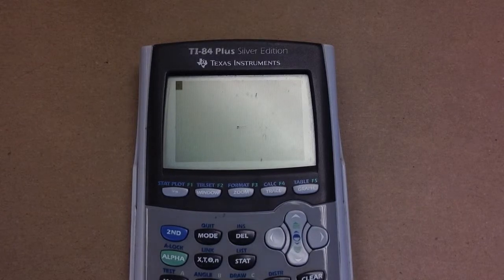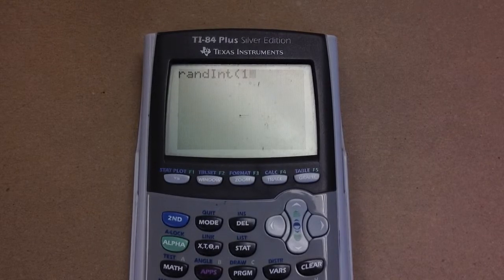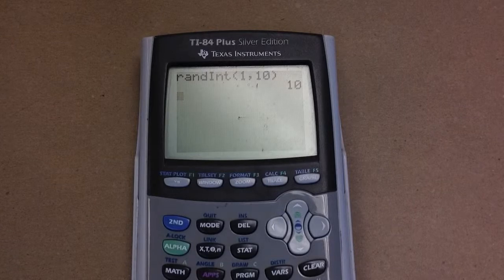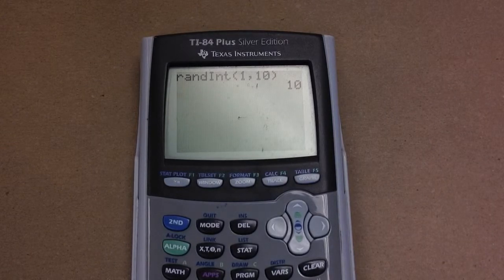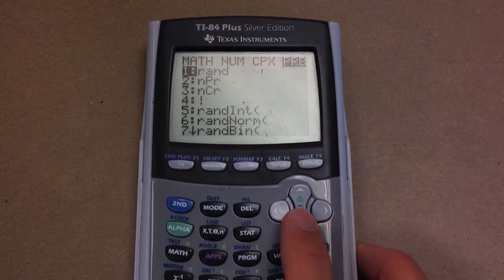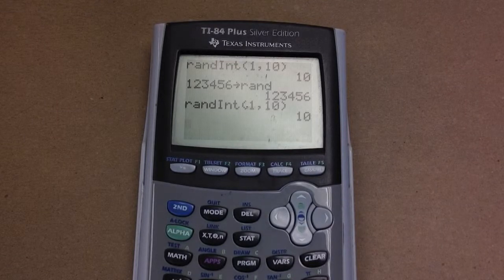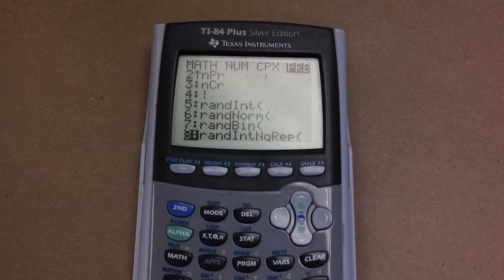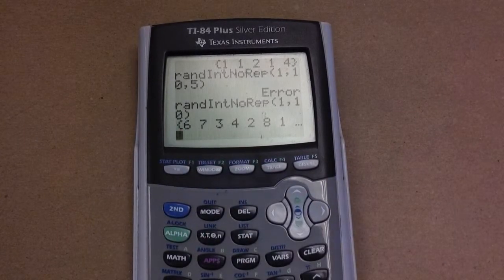AP Stat 9/15/14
Random integers on the TI-84